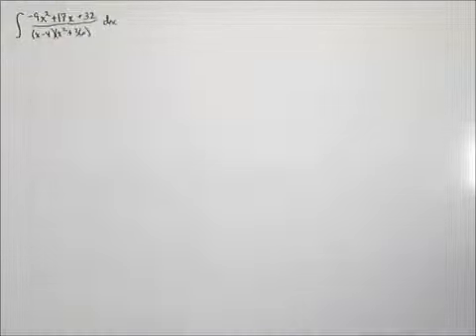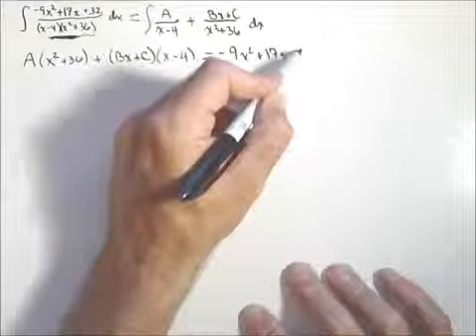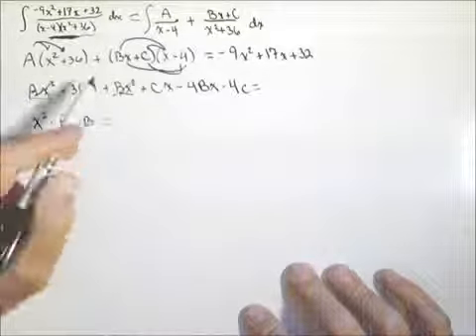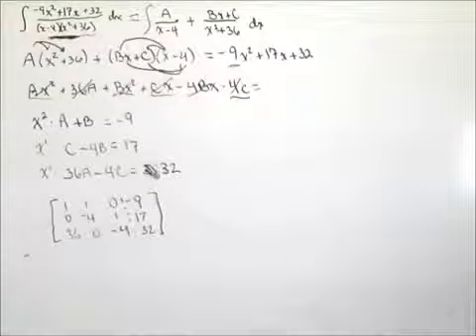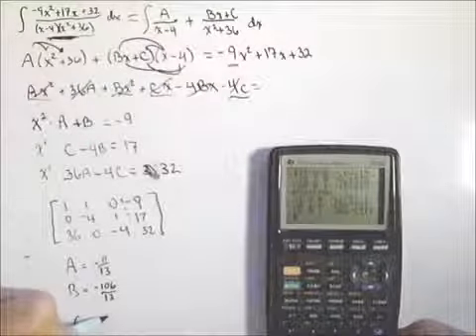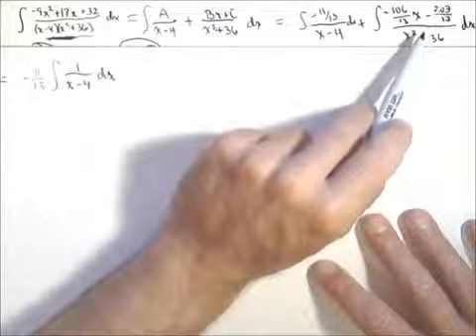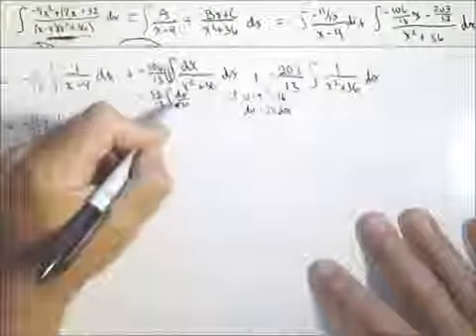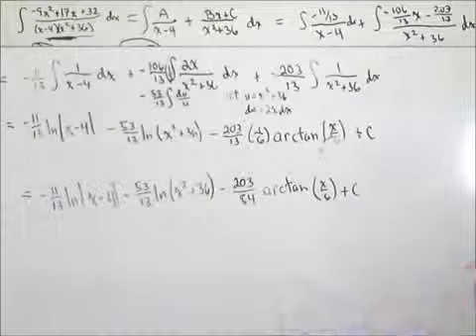Antiderivative with Partial Fraction Decomposition (Irreducible Quadratic)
In this video we use partial fractions to break down an integrand with an irreducible quadratic in the factored denominator.
Note: in the last step there is a small multiplcation error in the last term, 13*6=78, not 84 as written in the video.